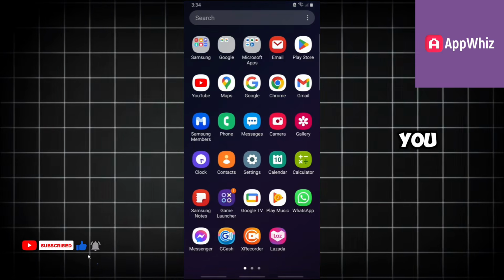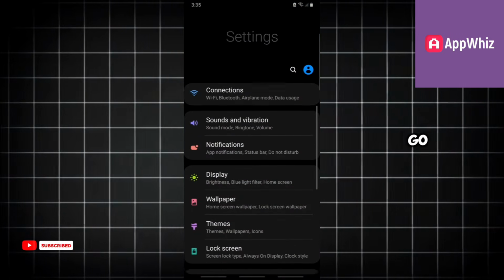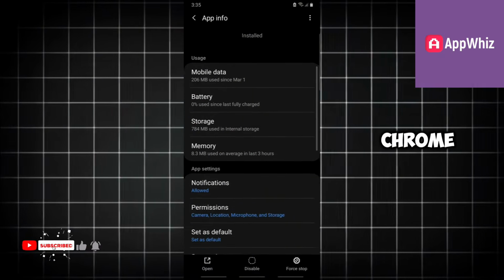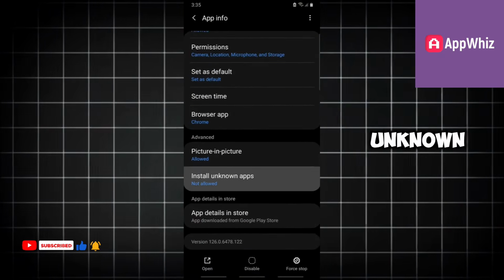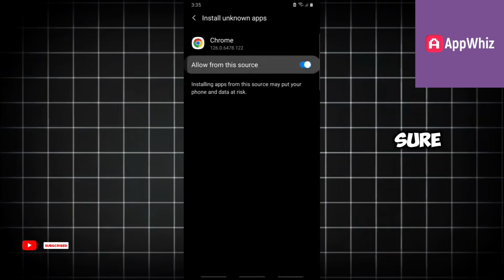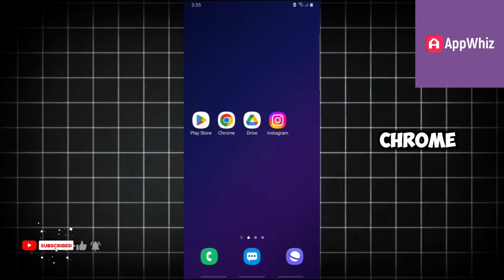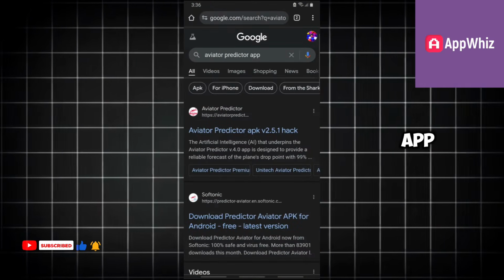How to Download Aviator Predictor App on Phone (2025 Update) - All Devices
Learn how to download and install the Aviator Predictor app on your phone with this 2024 tutorial! Whether you're using an iPhone or Android device, follow these step-by-step instructions to get the app and start exploring its features for predicting flight arrivals and departures.